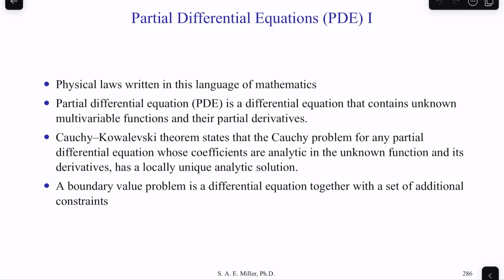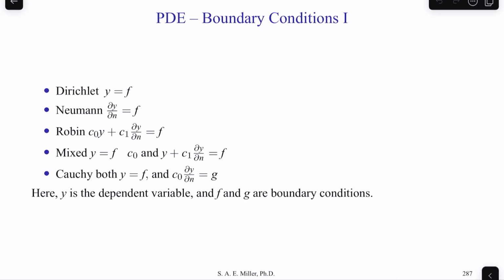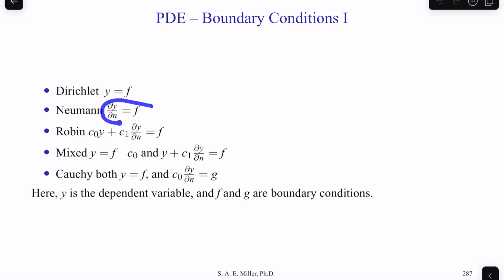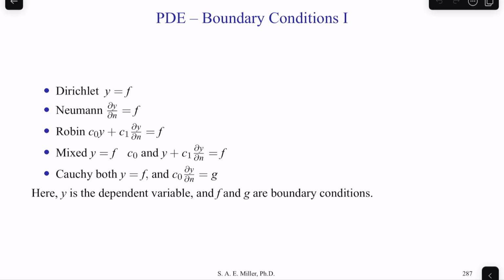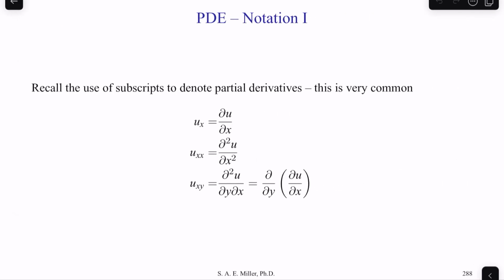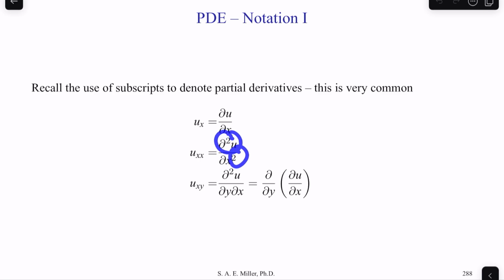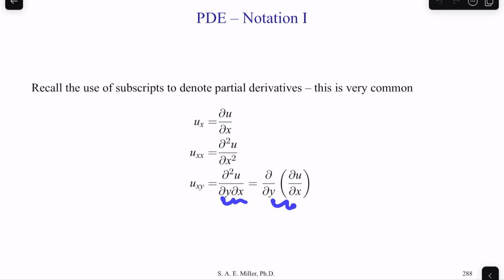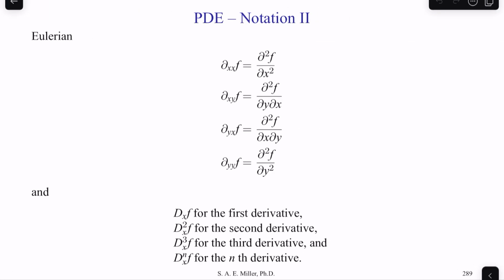Navier-Stokes Equations - Introduction - PDE Notation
Description: A collection of videos on the Navier-Stokes equations. PDE notation.